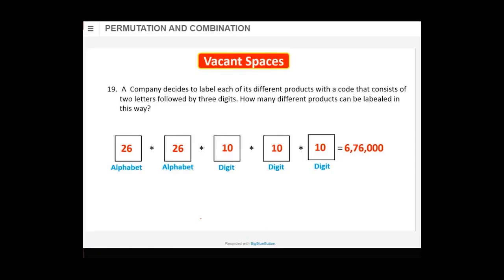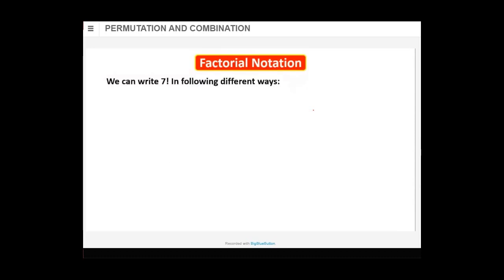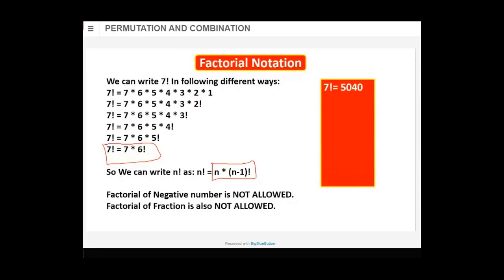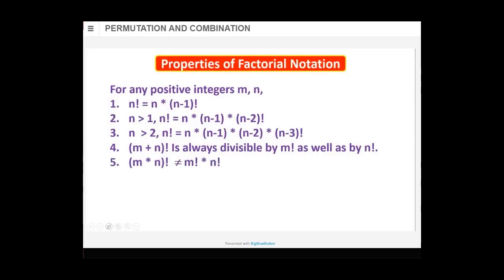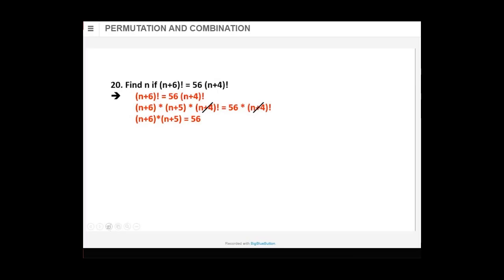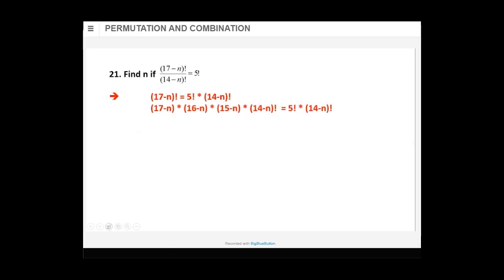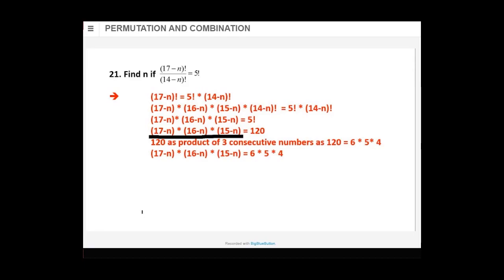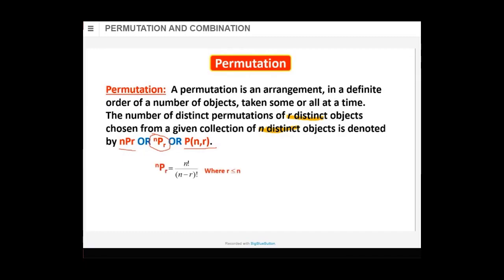CAFC | Business Mathematics | Basic Concepts of Permutations & Combinations | lecture 1 part 3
📄 Description:

In this video, we explain the Basic Concepts of Permutations and Combinations in a simple and exam-focused manner.

You will learn:
✅ Meaning of Permutations & Combinations
✅ Difference between Permutations and Combinations
✅ Fundamental Counting Principle
✅ Shortcut Techniques for Exams

This lecture is specially designed for CA Foundation students and other competitive exam aspirants.